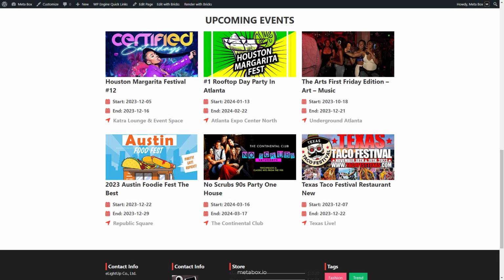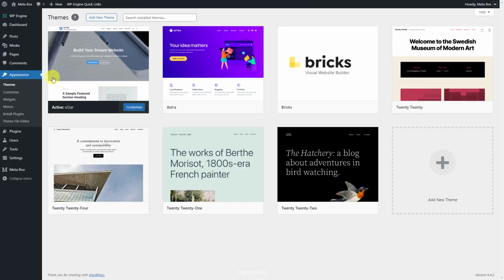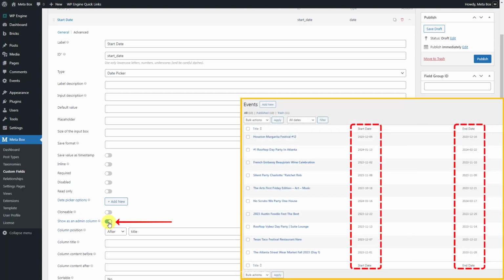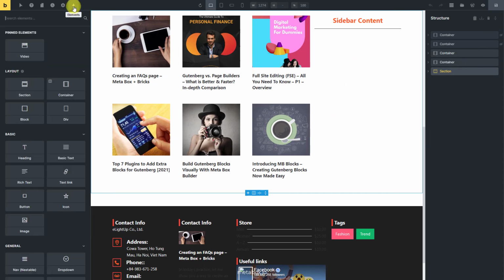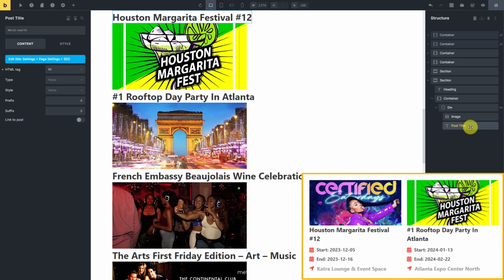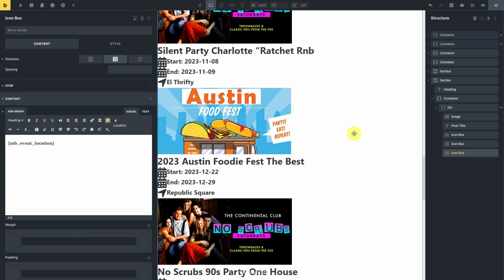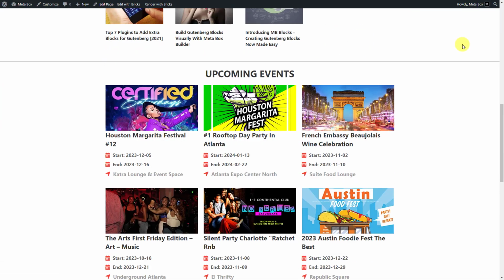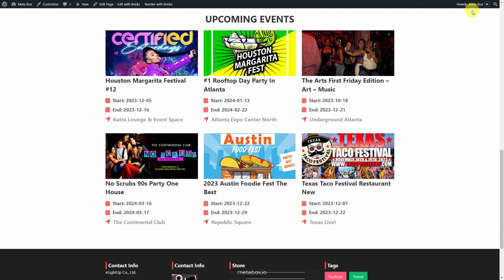Show Upcoming Events - P2 - Using Meta Box + Bricks | Meta Box Tutorial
Sharing what’s coming up helps us see important dates and deadlines, so we can manage events better. Take the upcoming events as an example. Let's use Meta Box and Bricks to make it happen!

0:00 Intro
1:00 Before Getting Started
1:53 Step 1: Create a Custom Post Type
2:13 Step 2: Create Custom Fields
4:25 Step 3: Display All Events on the Page
9:27 Step 4: Query to Show the Upcoming Events